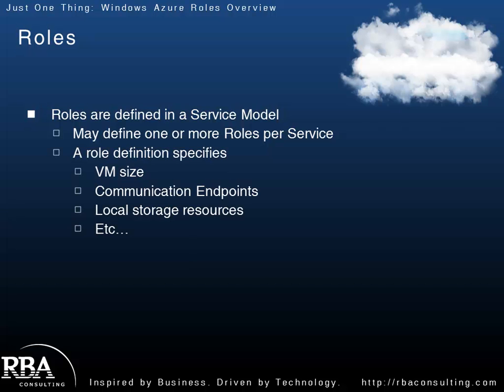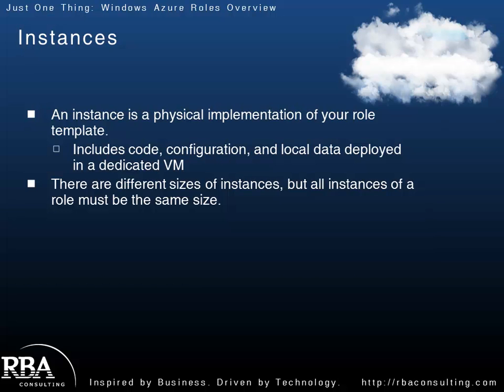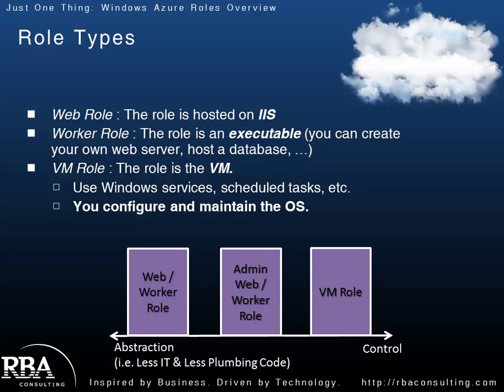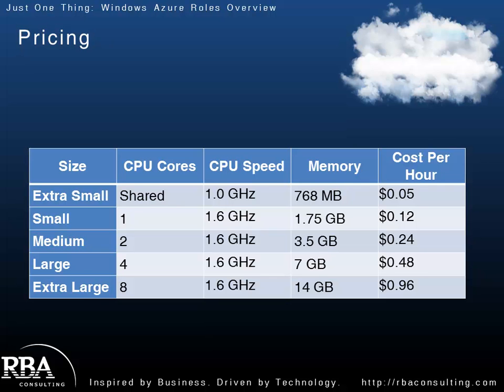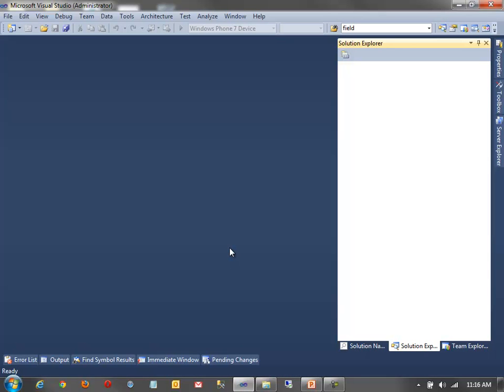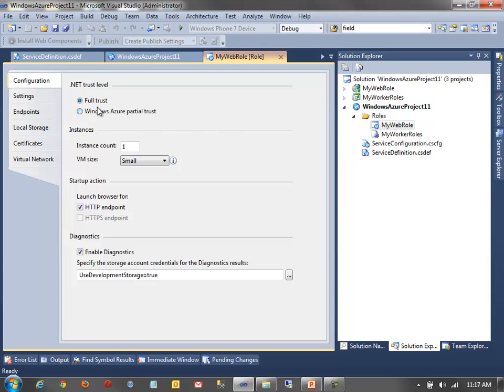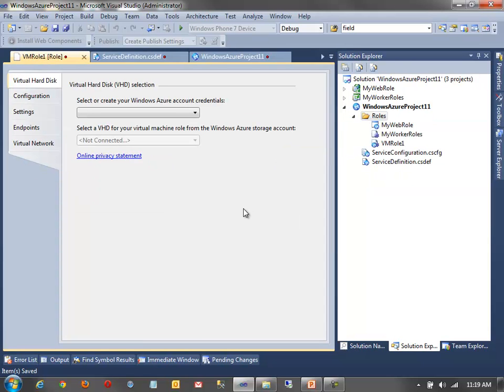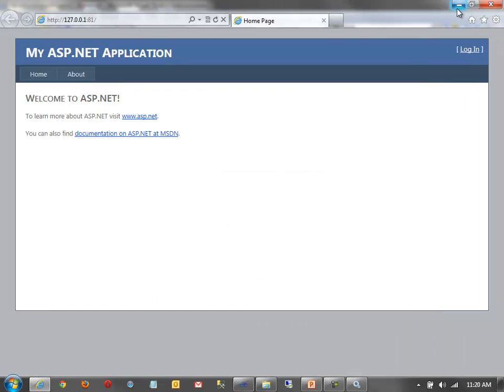Just One Thing - Episode 5: Windows Azure Roles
In this edition Adam Grocholski provides an overview of Windows Azure roles.